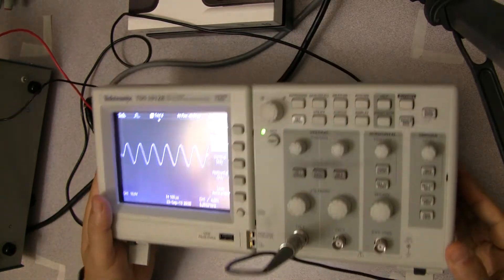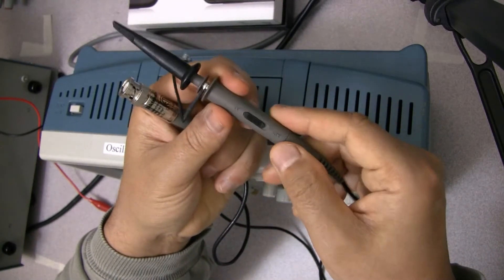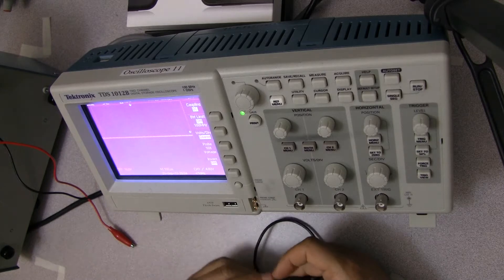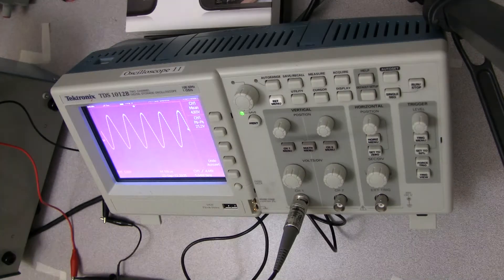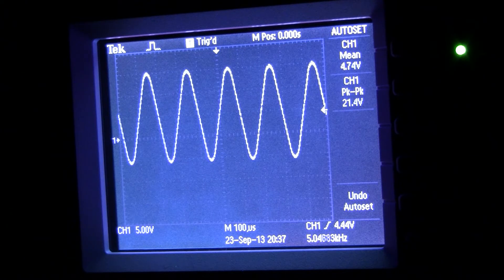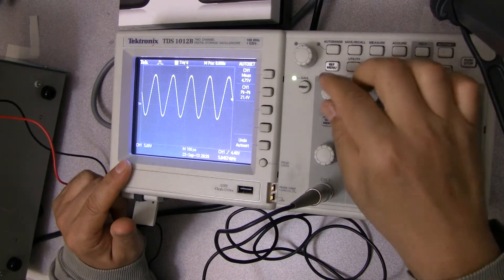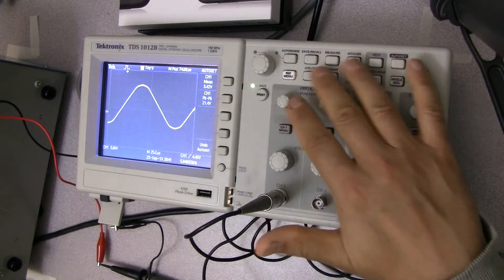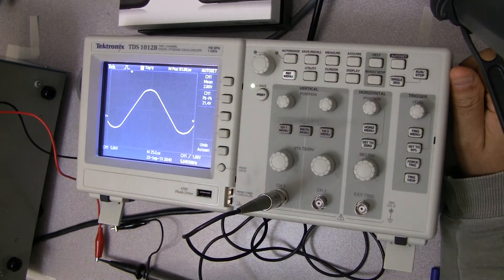Oscilloscope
Oscilloscope Introductory Video